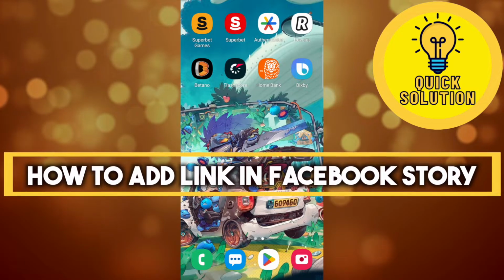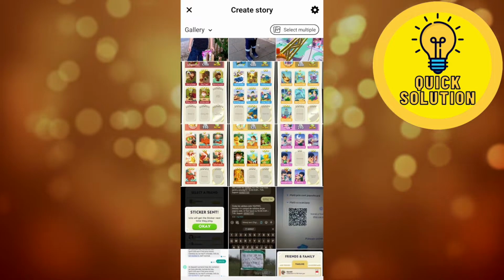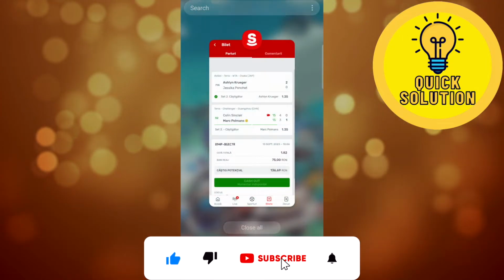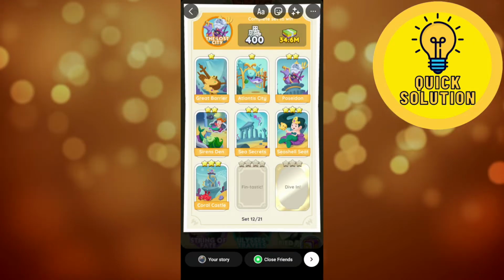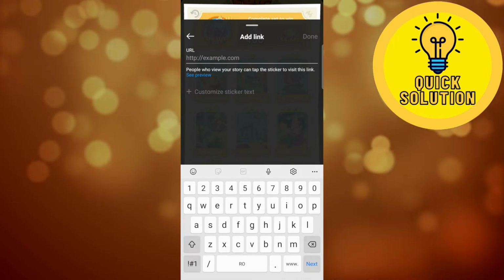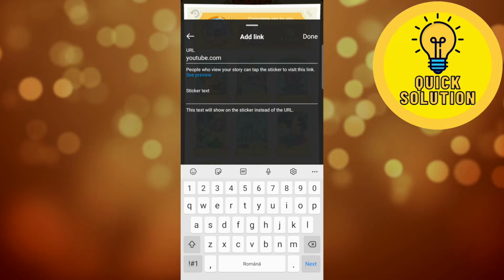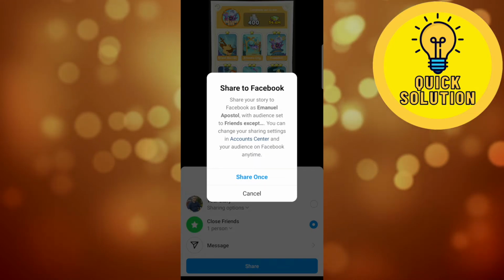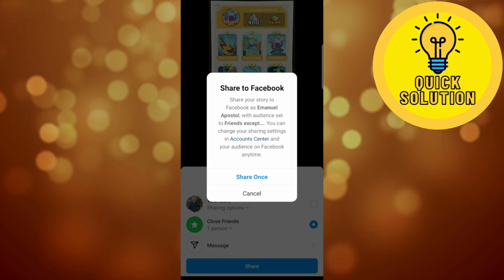HOW TO ADD LINK IN FACEBOOK STORY 2025! (FULL GUIDE)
In this video, I’ll show you how to add a clickable link to your Facebook Story in 2025.

0:00 INTRO
0:05 TUTORIAL